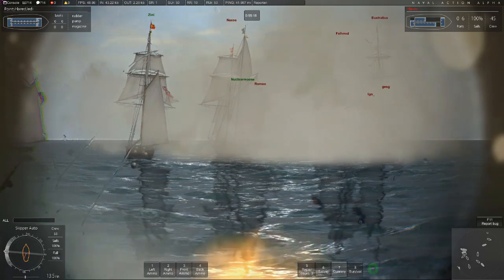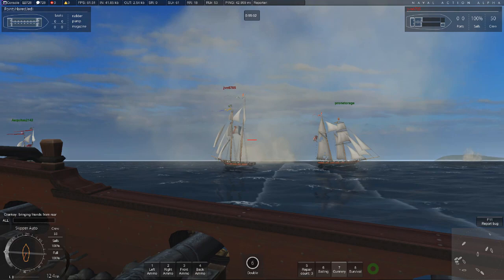Naval Action // "Vikings of the Carribean"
As the open world launch of Naval Action creeps ever closer, I've been having a look at the information on what the devs are working on to get some idea of what the full title might be like - and so far, it all sounds pretty good, even if a lot of the details are for the moment somewhat fuzzy.

And as for the title, well... just imagine it.  Mads Mikkelson, Stellan Skarsgård, Max von Sydow and Birgitte Hjort Sørensen all swanning about on boats (and probably solving crimes too), all directed by Lars von Trier.  I'd watch the heck out of that!